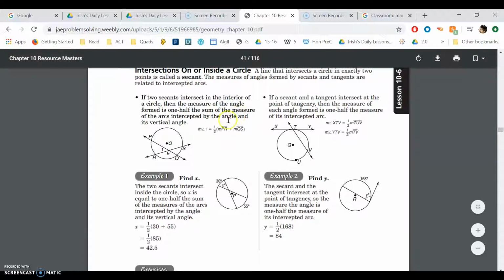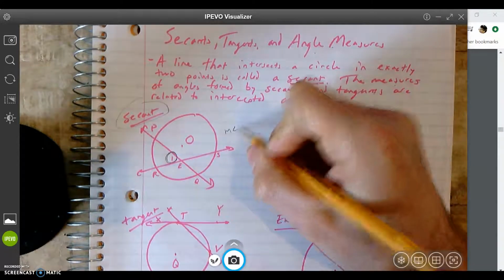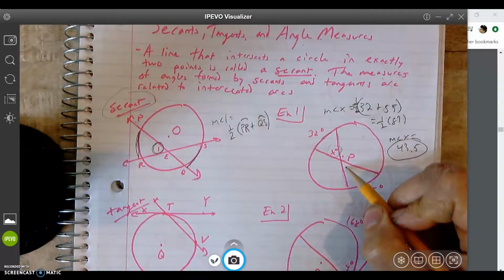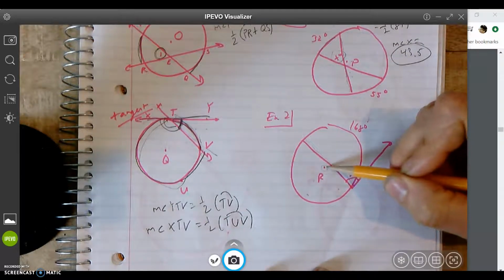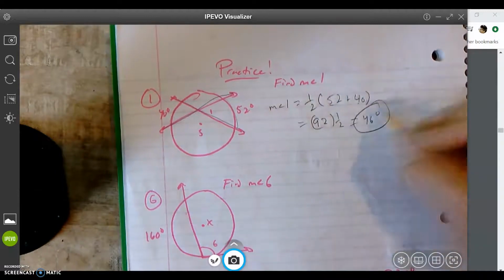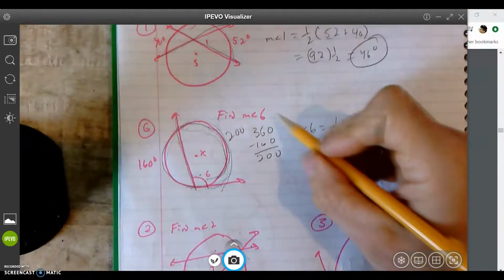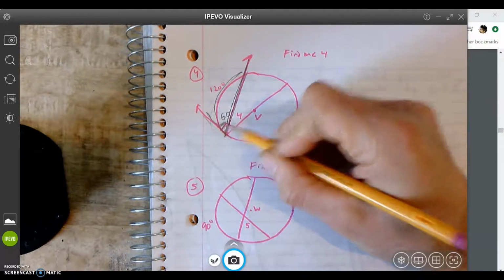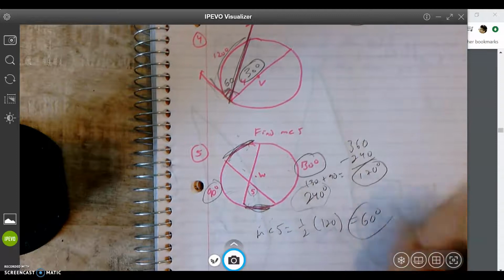Secants, Tangents, and Angle Measures